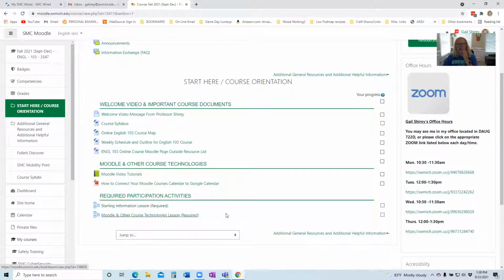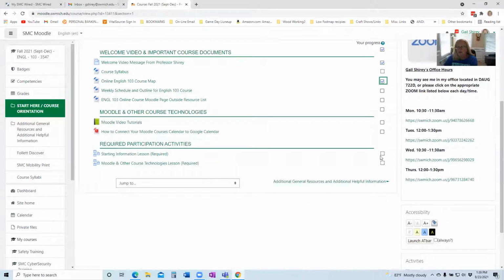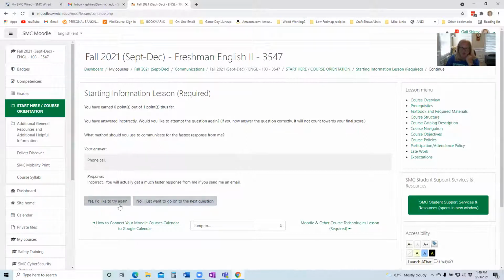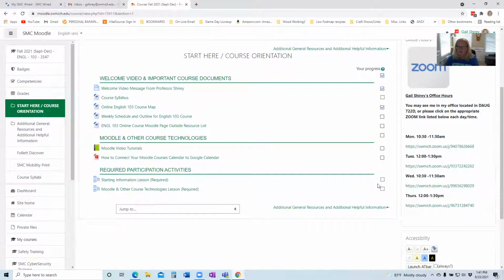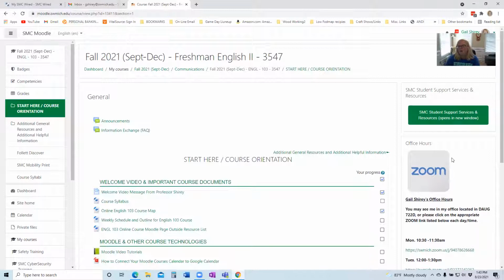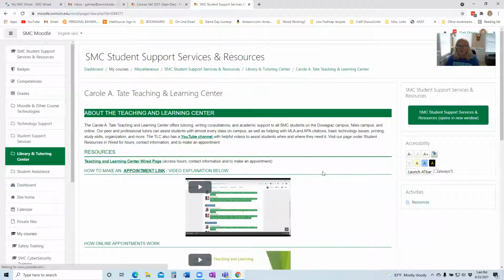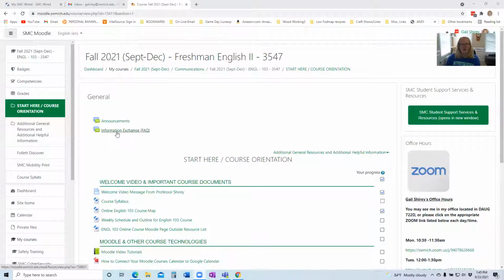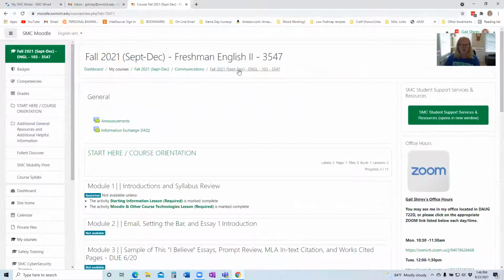ENGL 103 Welcome Message (F2021)